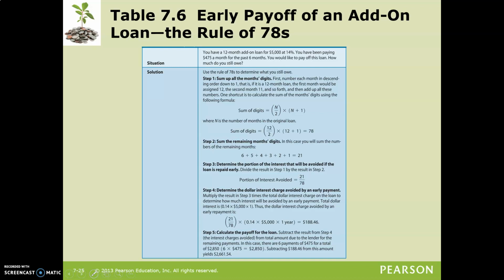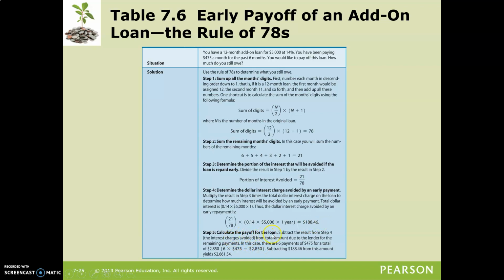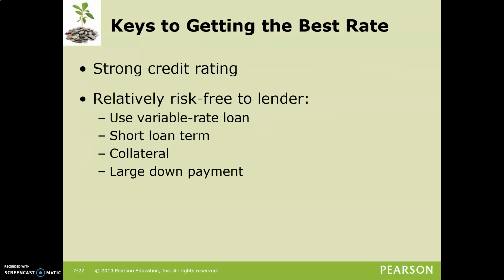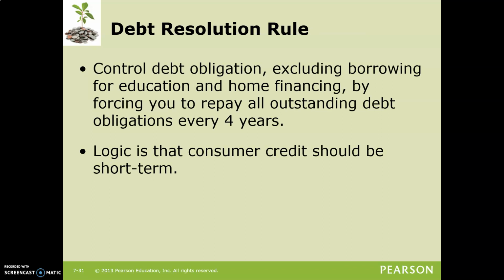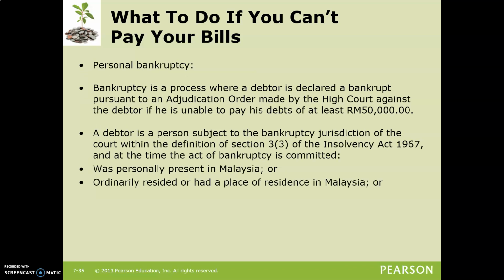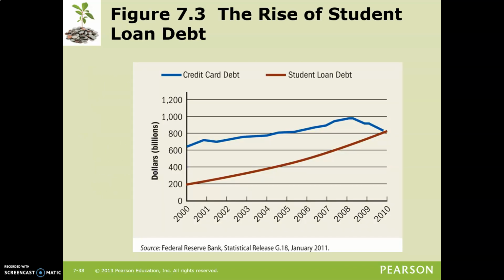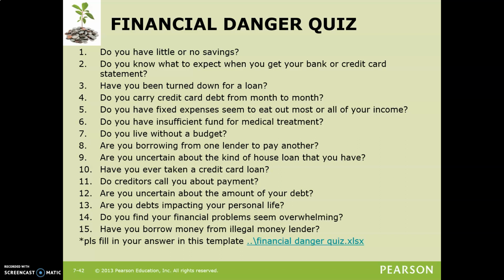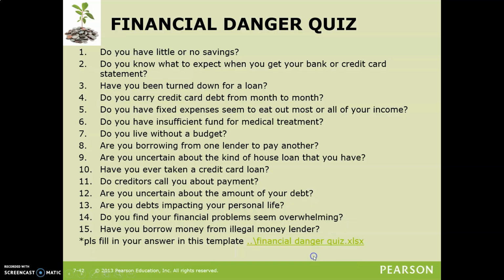Lecture 7 V2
This is Part 2 for Lecture 7